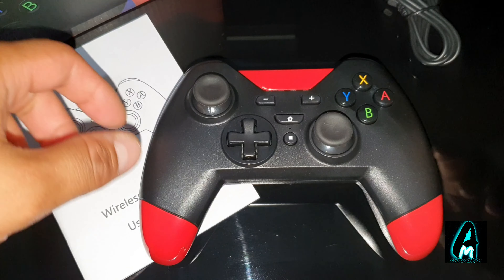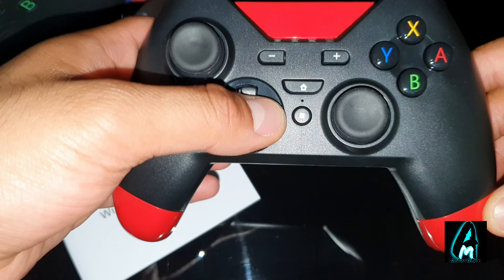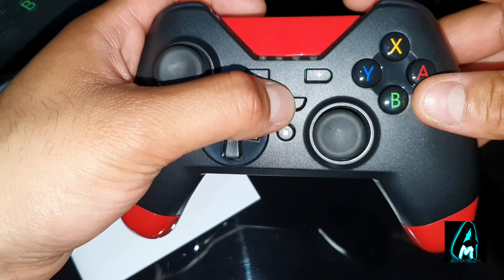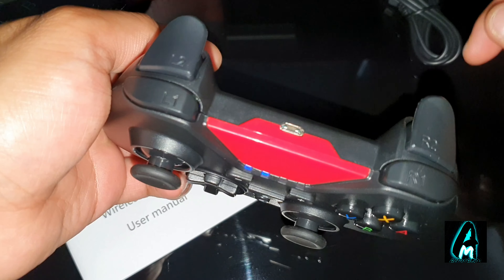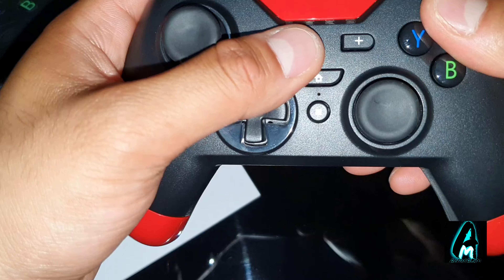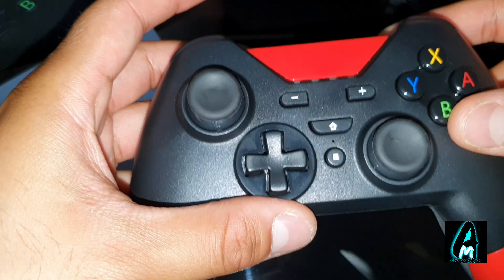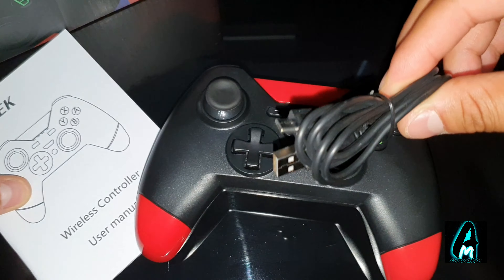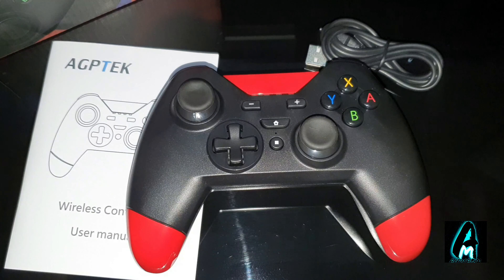Agptek S205 Wireless Bluetooth Controller (Review)